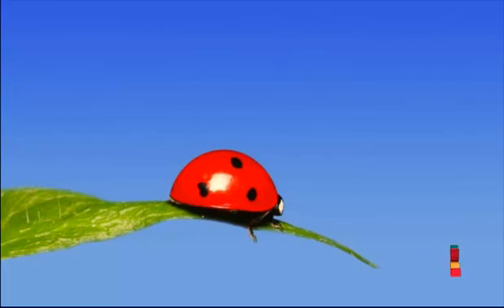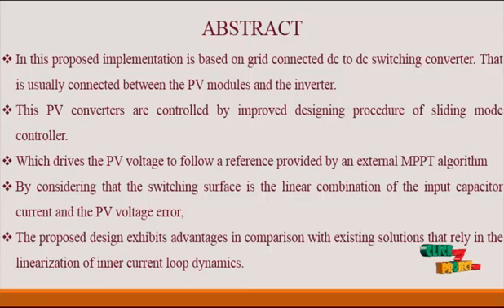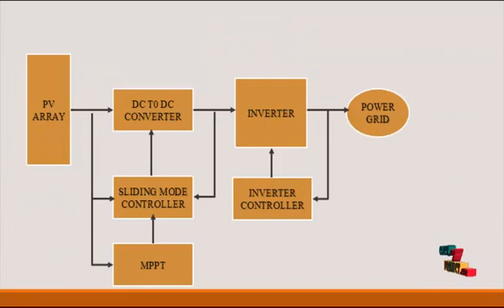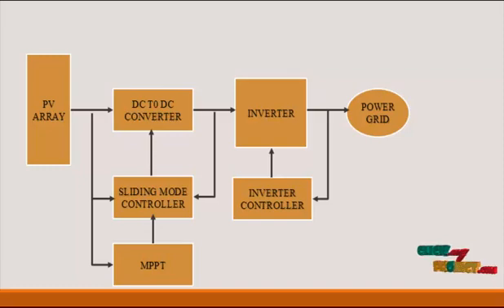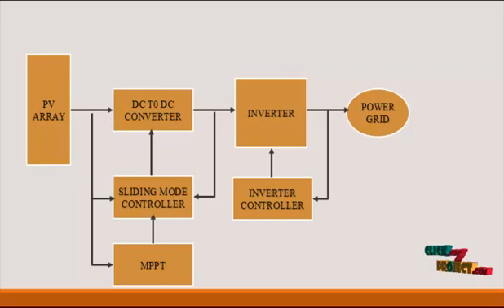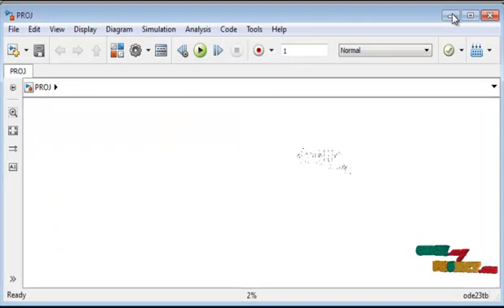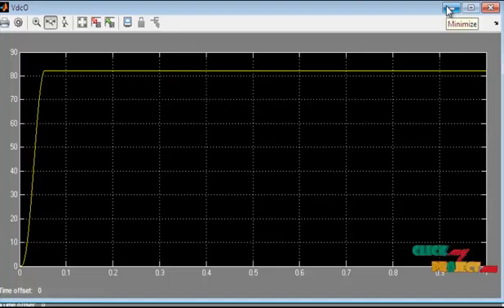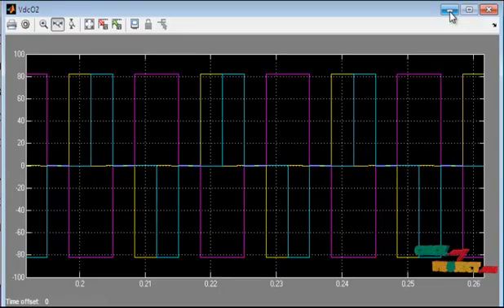Improved Design of Sliding-Mode Controllers Based | Final Year Projects 2016 - 2017